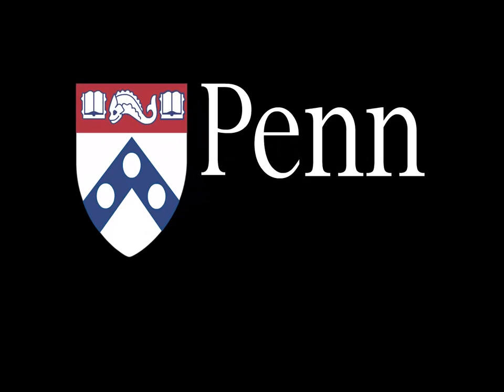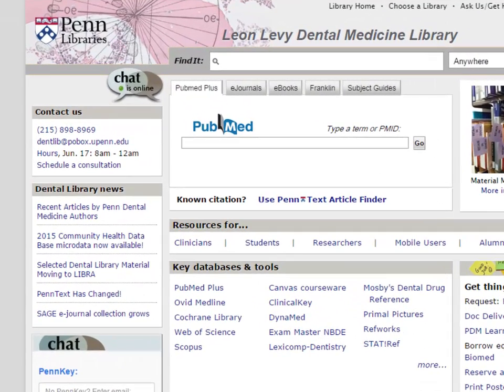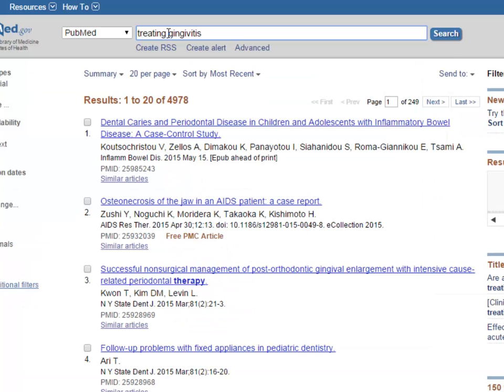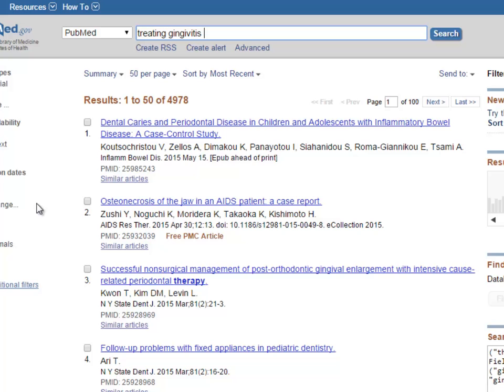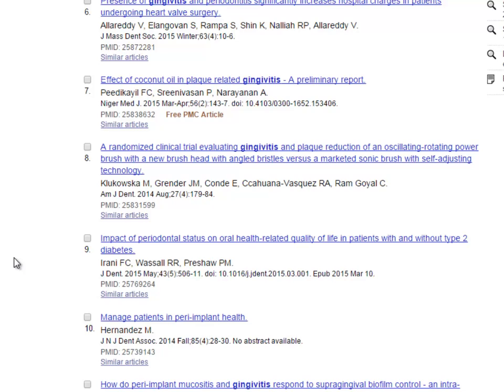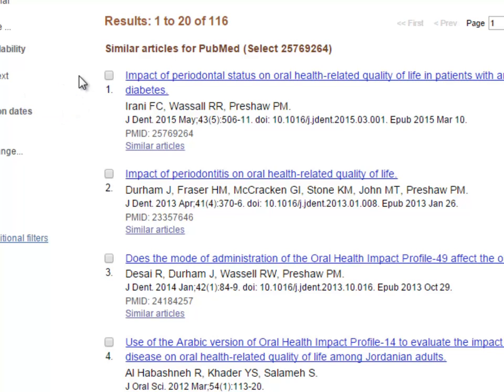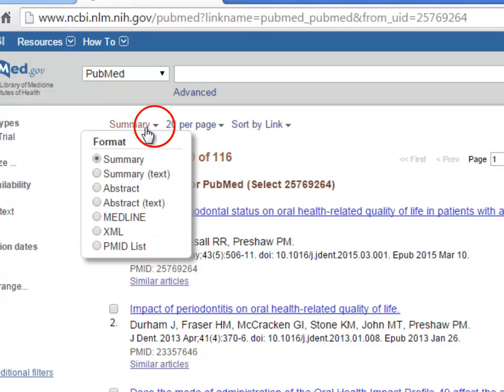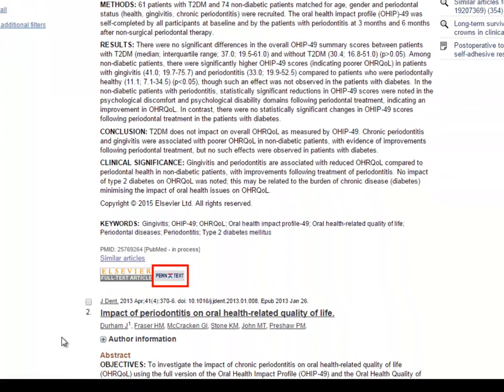Topic Search and Related Articles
Instructions on how to use the Topic Search and Related Articles features in PubMed for a Dental School Audience.